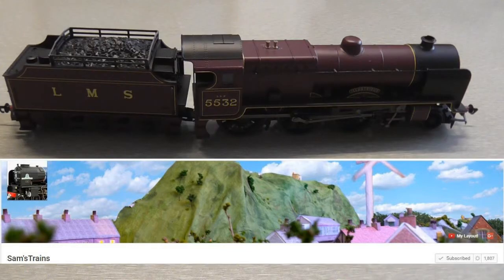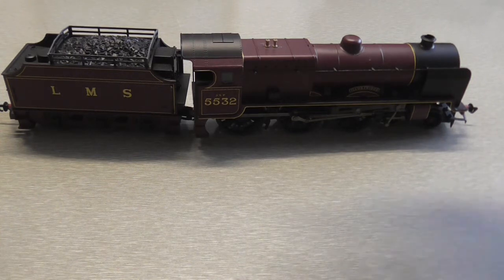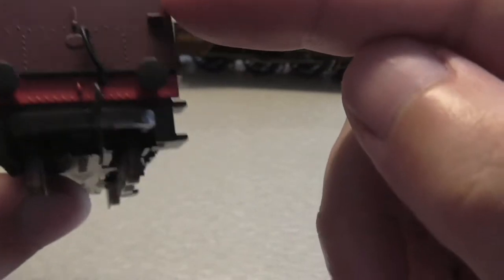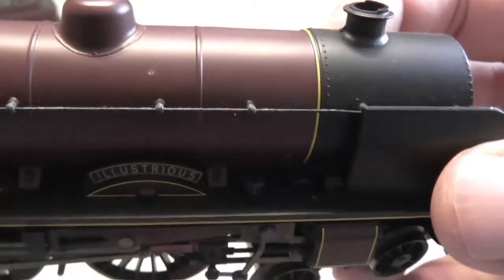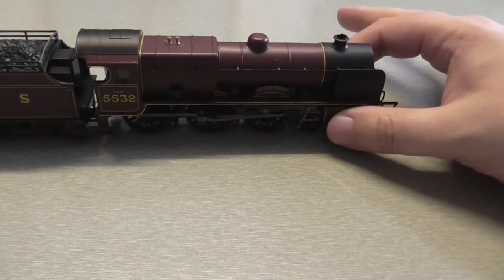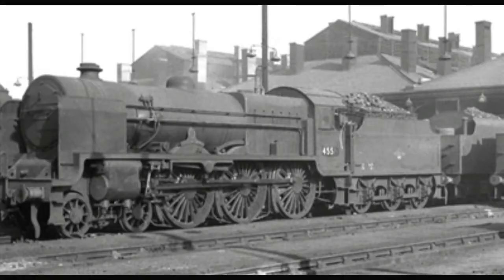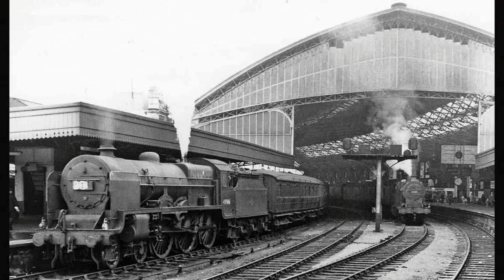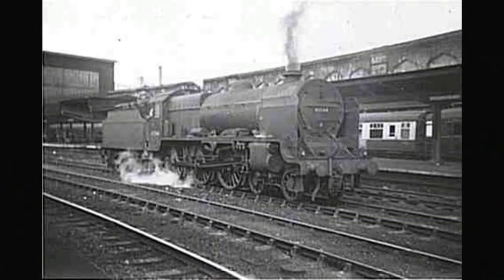Hornby Railroad LMS Patriot Class Illustrious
it a very nice loco